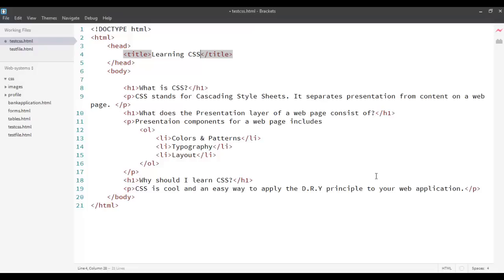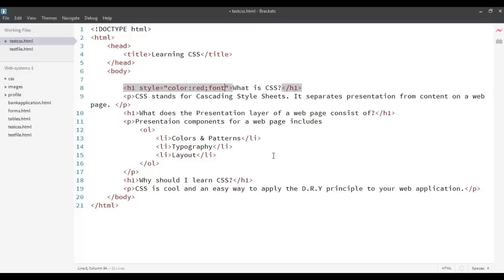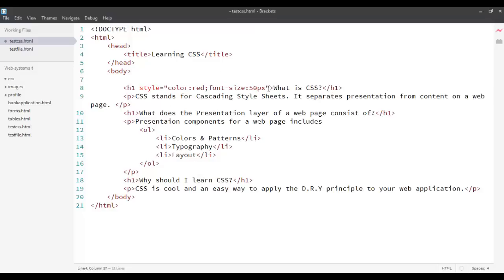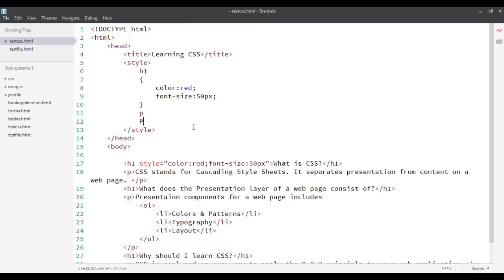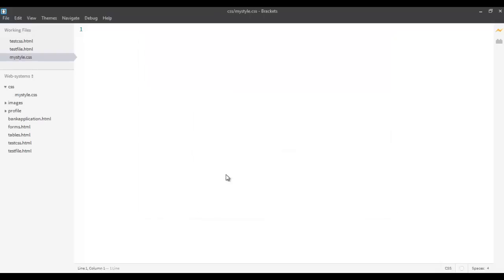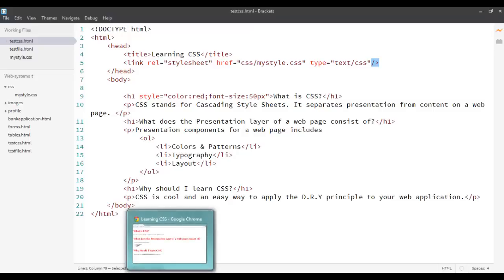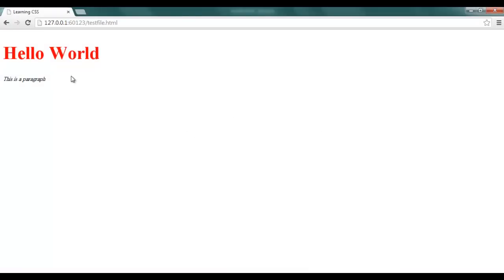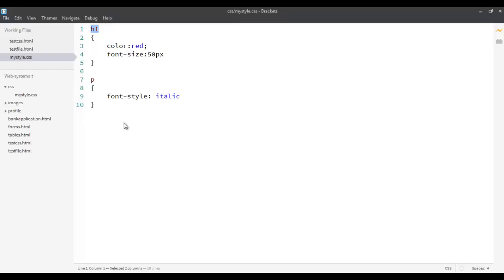(1) Introduction to CSS: Source Location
In this screencast, you will be introduced to what is CSS and what are the different locations where it can be defined in an HTML page.